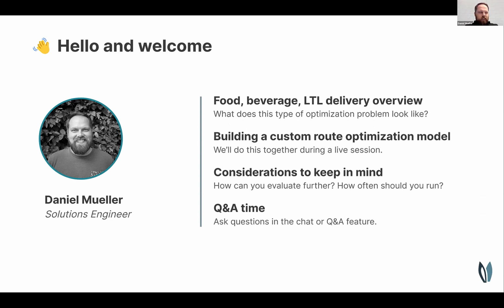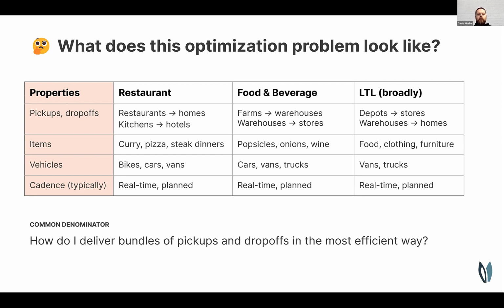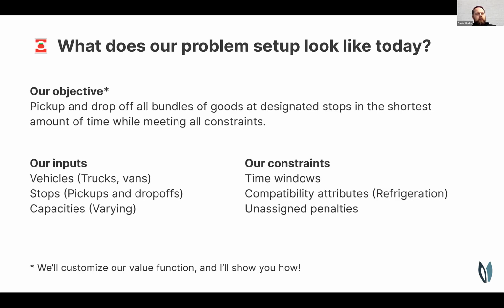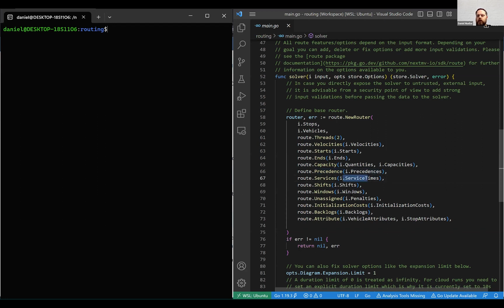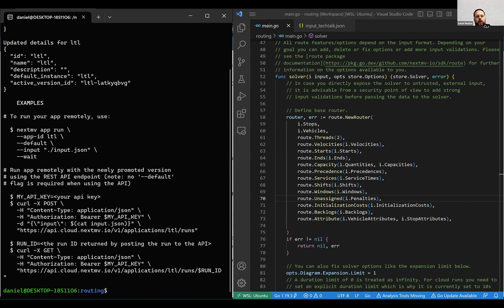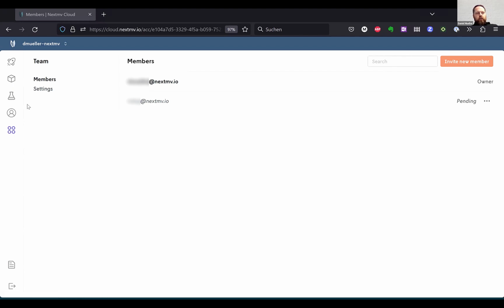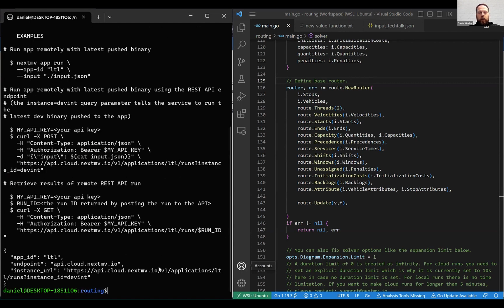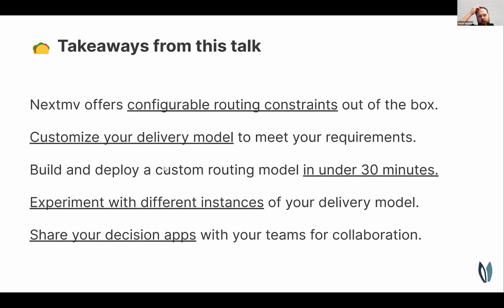Route optimization for food, beverage, and less-than-truckload (LTL) delivery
These bundling operations often come with business-specific requirements such as hard time windows, temperature controls, commingling restrictions, and vehicle costs that make each decision model unique. Learn how to build, test, and deploy an applicable decision model in less than 30 minutes.